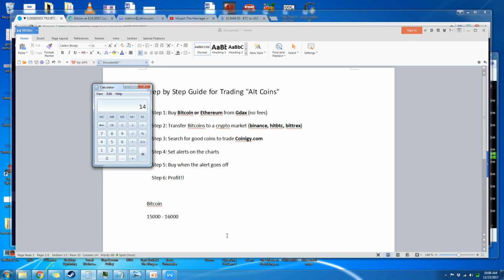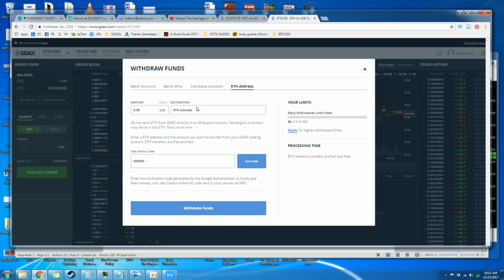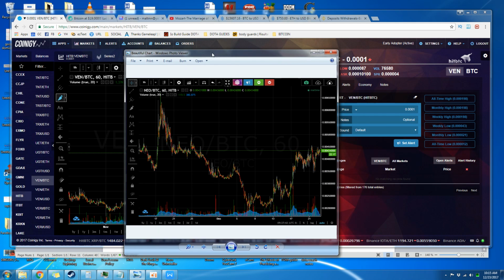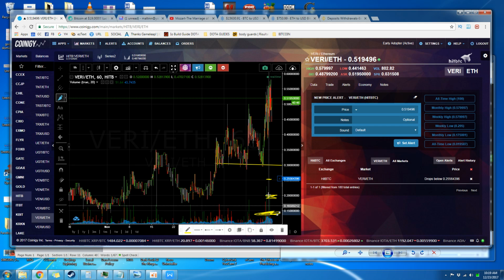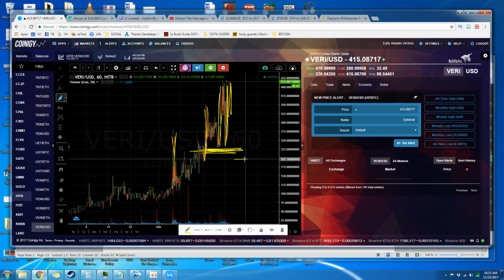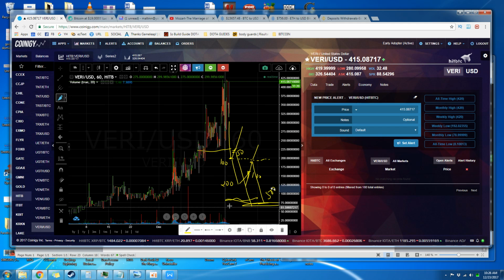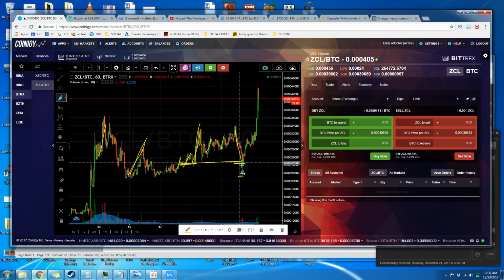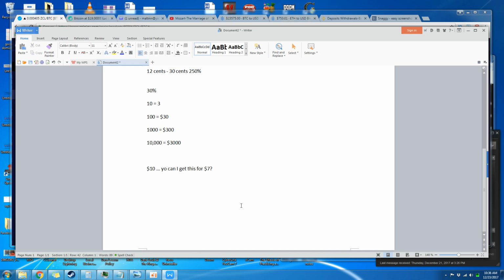Step by Step